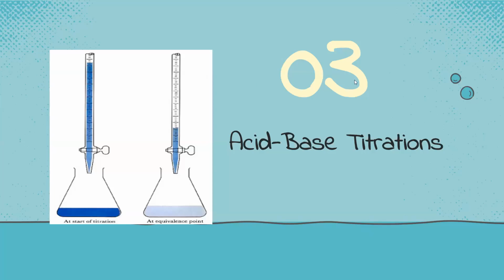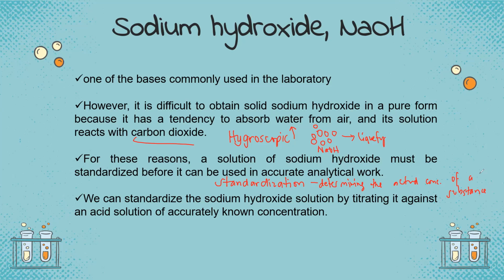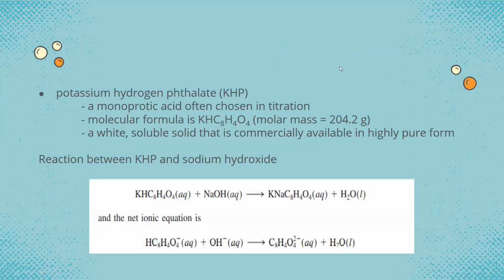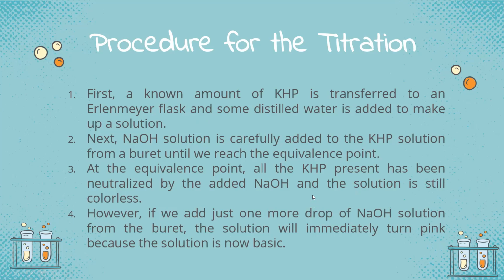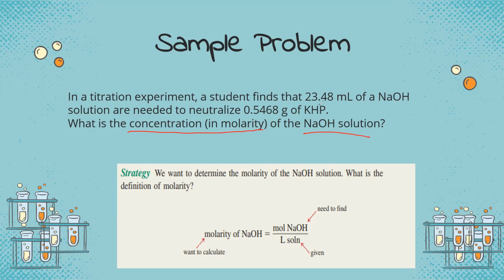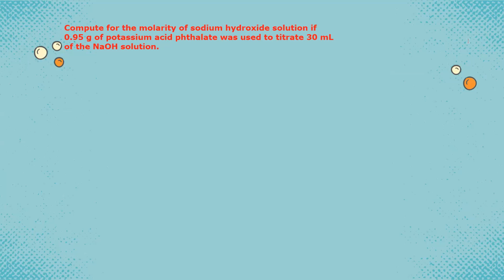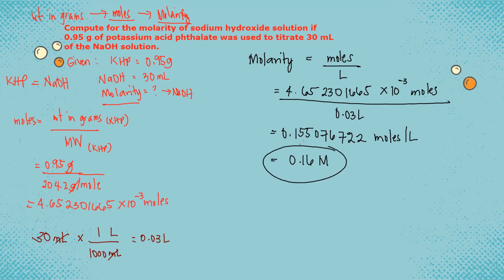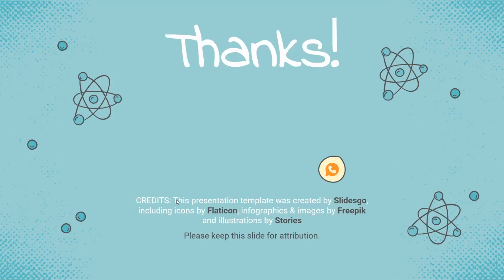Chem101 | Chapter 5.7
BSMT1C
Acid-Base Titration/ Redox Titration